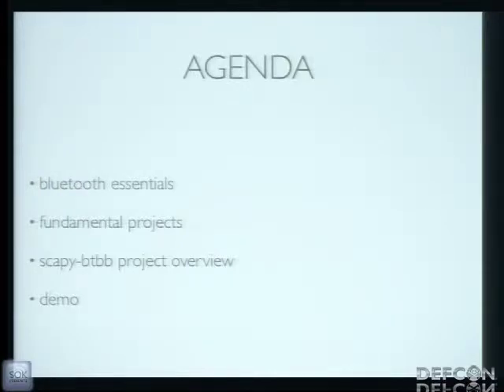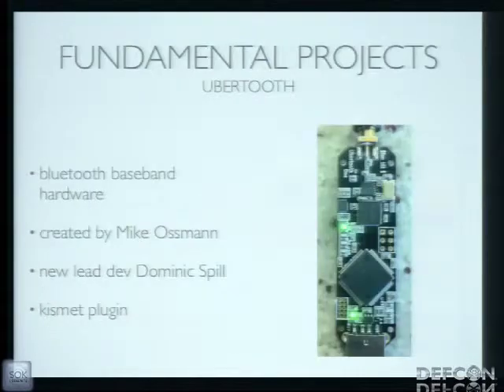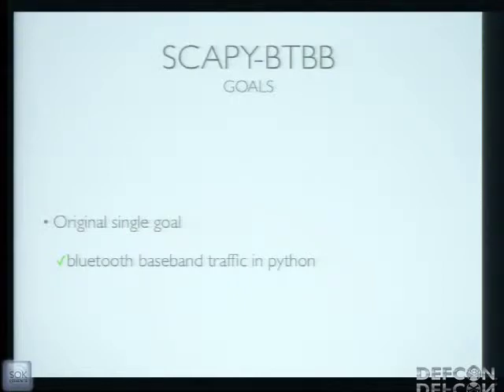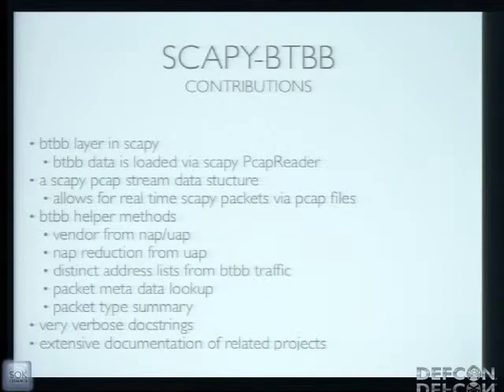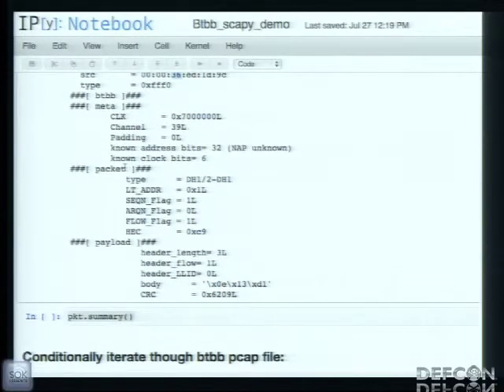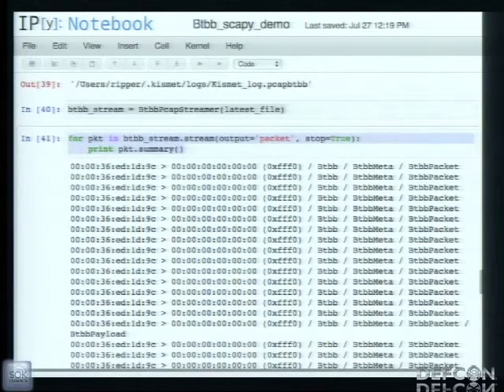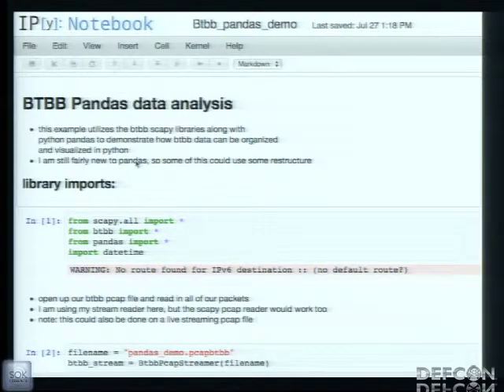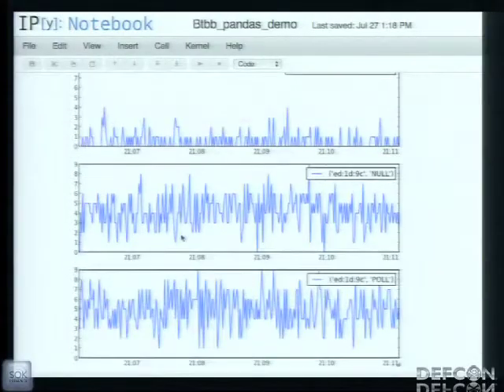DEF CON 20 Hacking Conference Presentation By Ryan Holeman Passive Bluetooth Monitoring in Scapy -